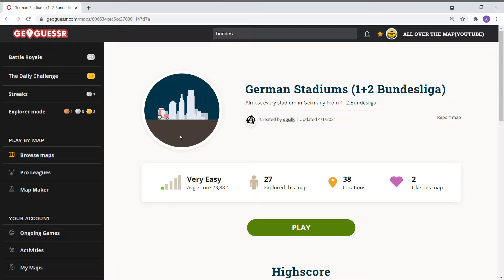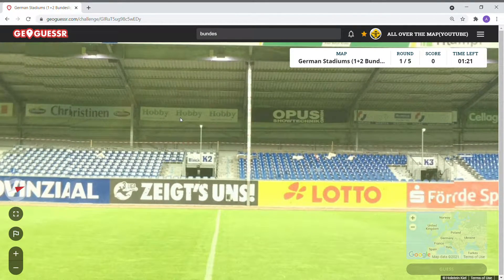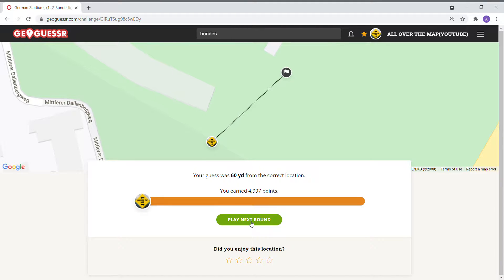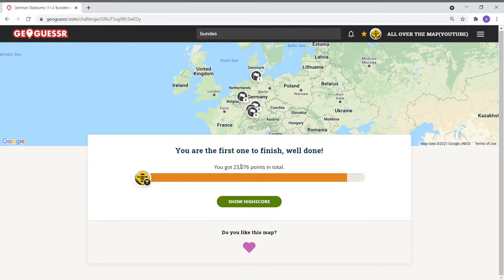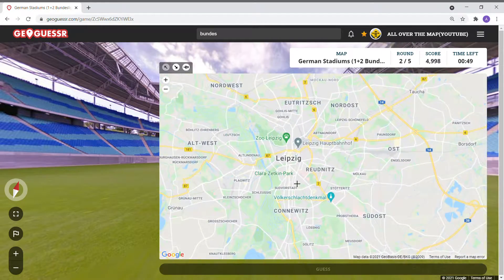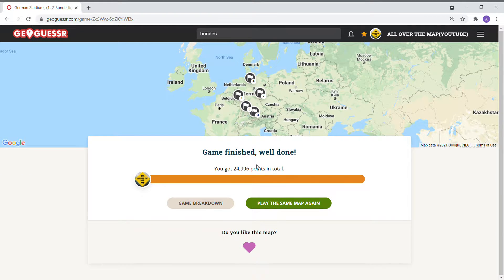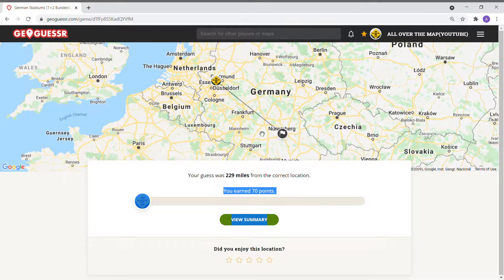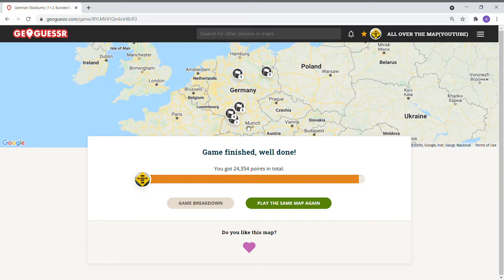GeoGuessr - German Football Stadiums (1+2 Bundesliga) - PLAY ALONG | Ep. # 110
Come join the journey on All Over The Map.  We come back to play the German Stadiums (1+2 Bundesliga) game and set the challenge to 90, 60, and 30 second rounds. This game was created by egulk on GeoGuessr.

Game:  Almost every stadium in Germany From 1.-2.Bundesliga